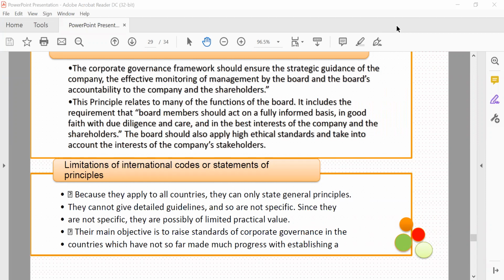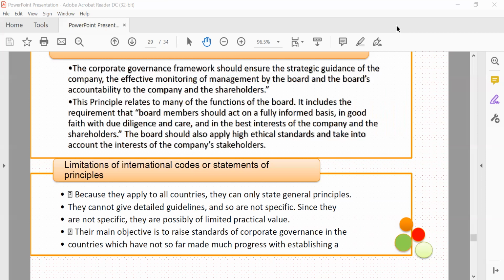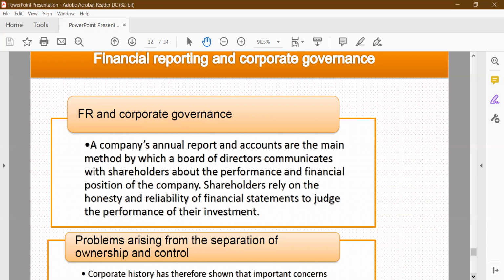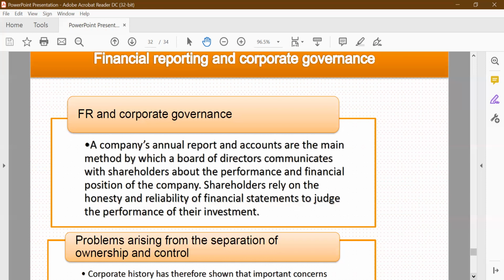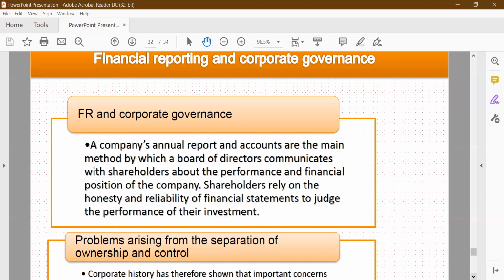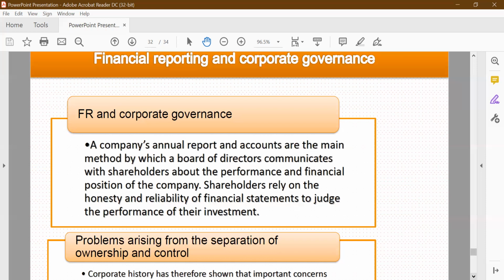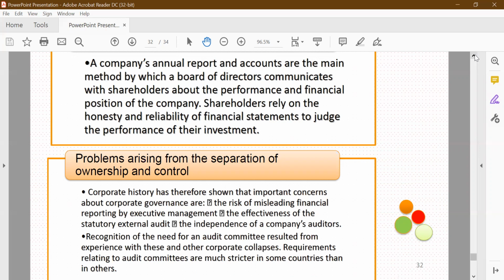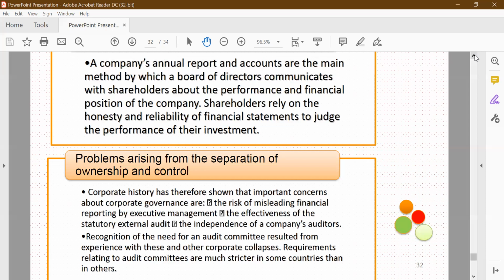Financial Reporting and Corporate Governance - ICAG l CIMA l ACCA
In this lecture, we discuss disclosures relating to financial reporting and corporate governance. Understanding this is key to passing your exam.